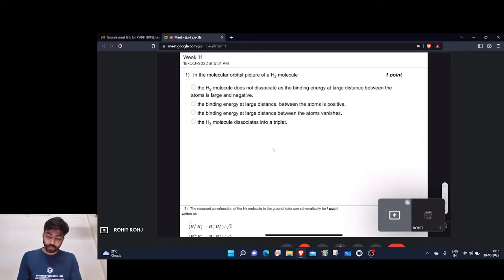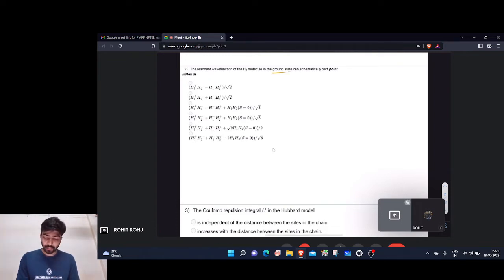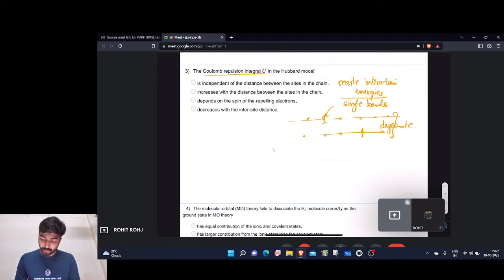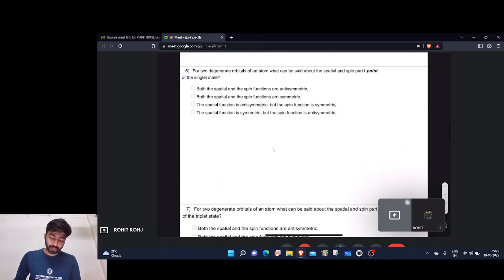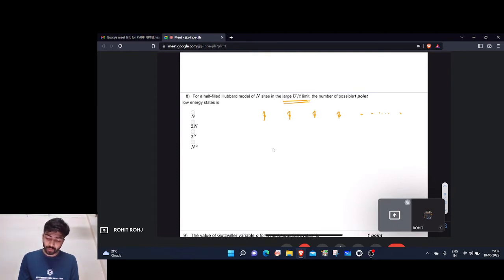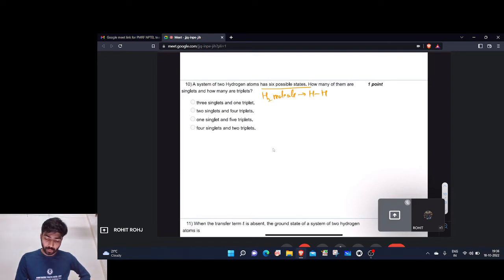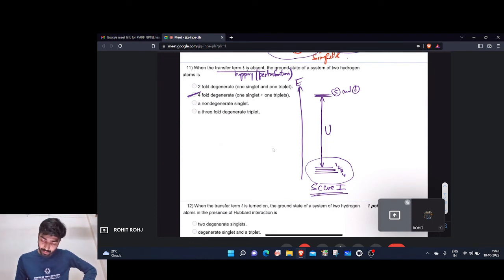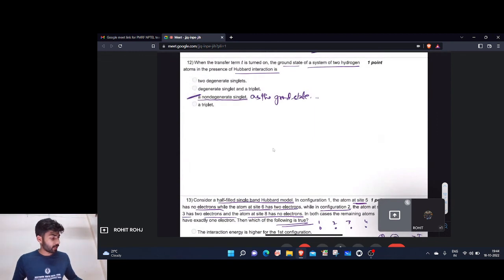Assignment solution for week 11